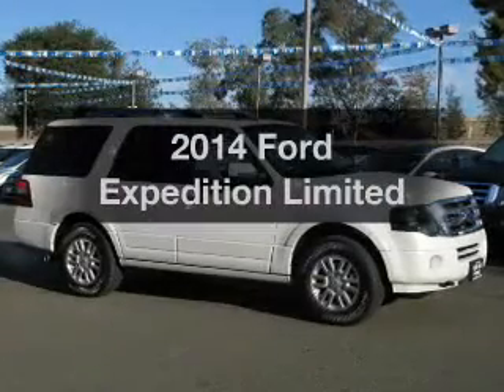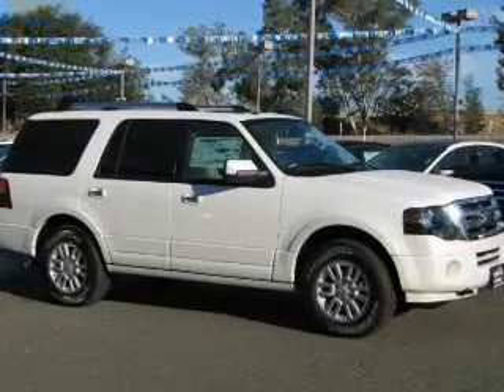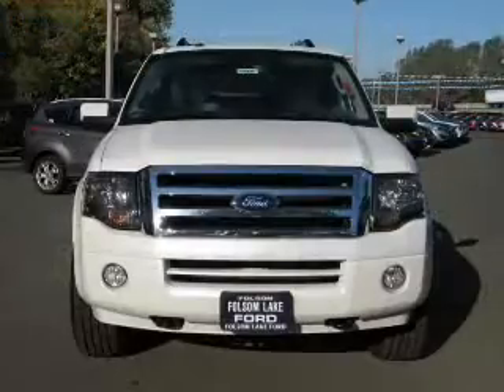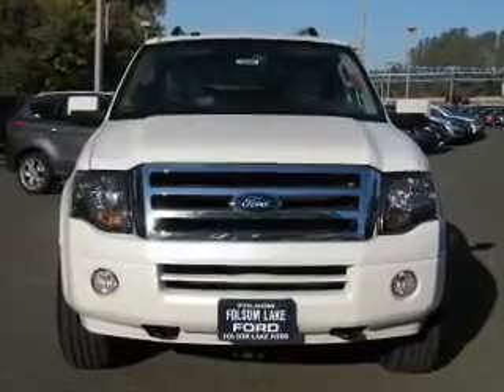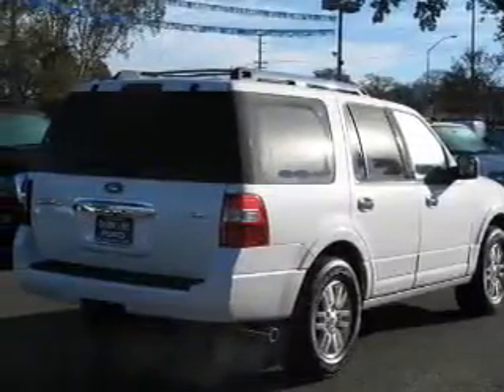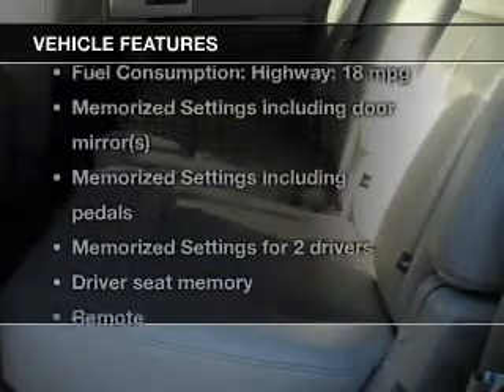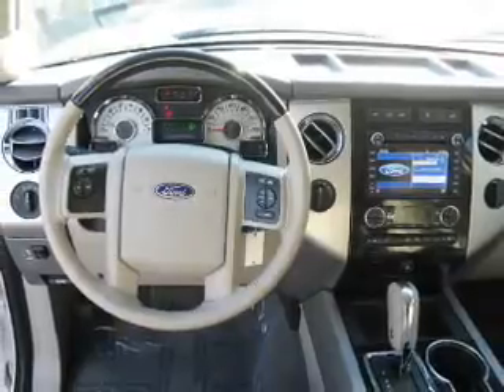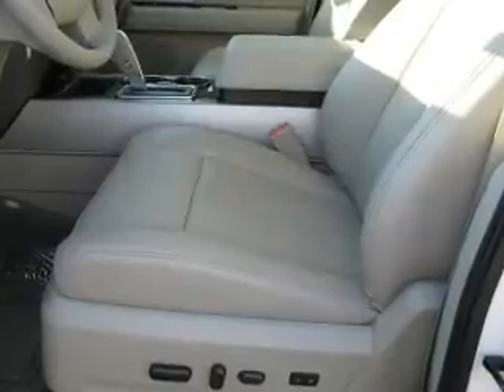2014 Ford Expedition - Folsom CA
Year: 2014
Make: Ford
Model: Expedition
Trim: Limited
Engine: 5.4 liter 8 cylinder 24 valve MPFI SOHC
Transmission: 6-Speed Automatic
Color: White Platinum Tri-Coat Metallic
Mileage: 0
Address:
12755 Folsom Blvd.